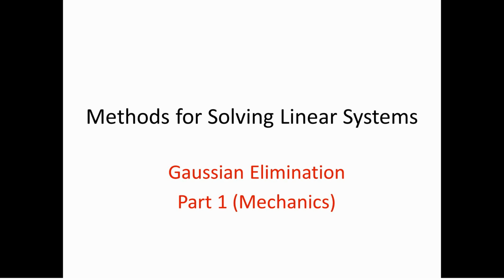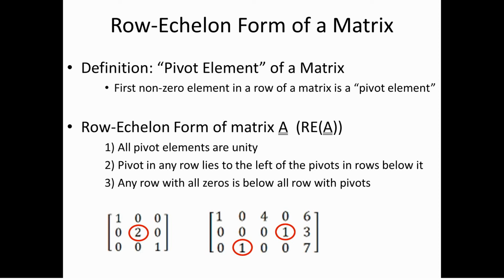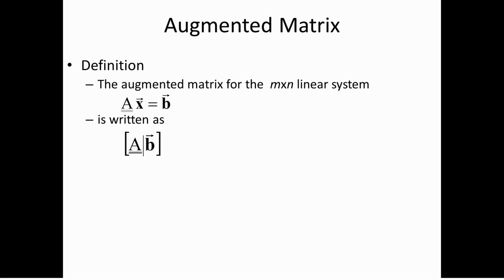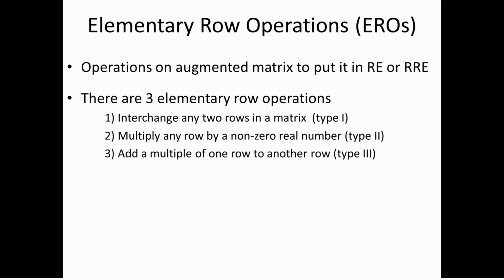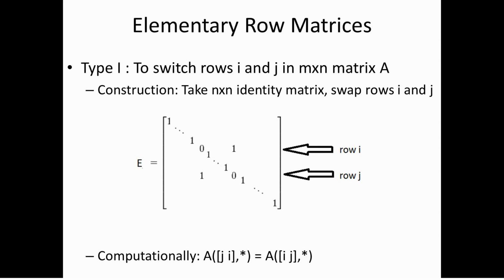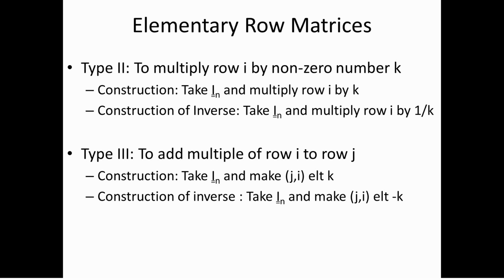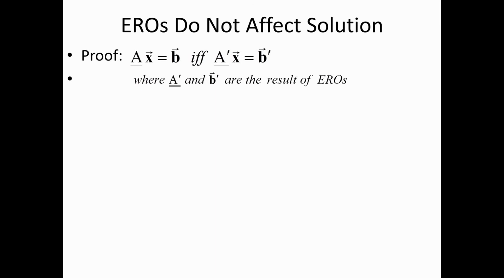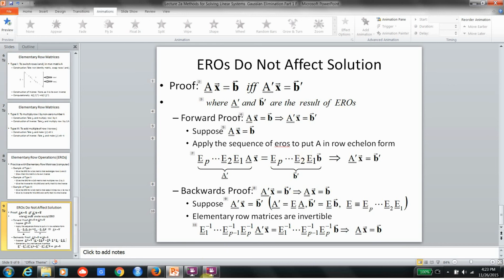Linear Algebra Gaussian Elimination 1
Brief Review of Gaussian Elimination Method